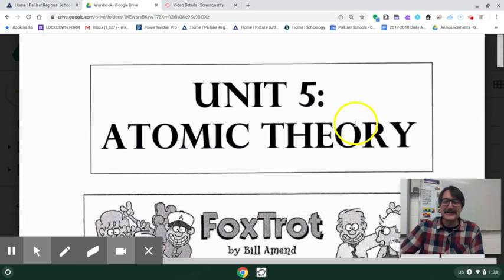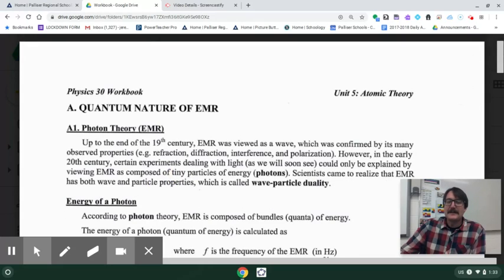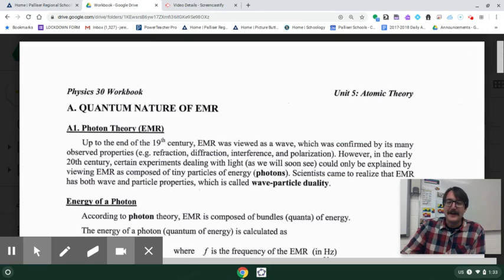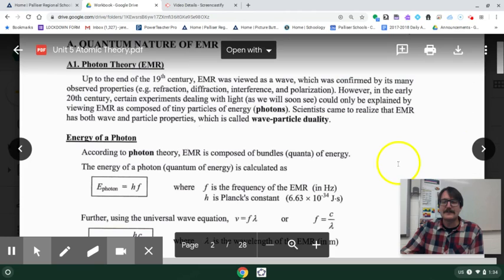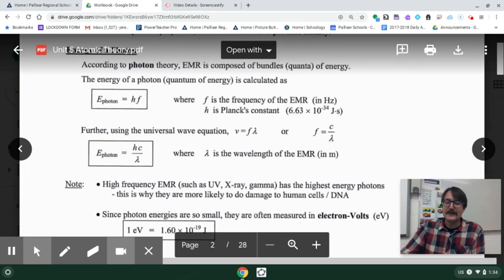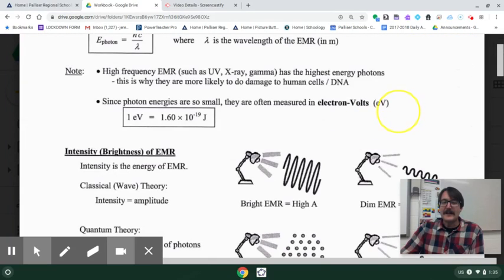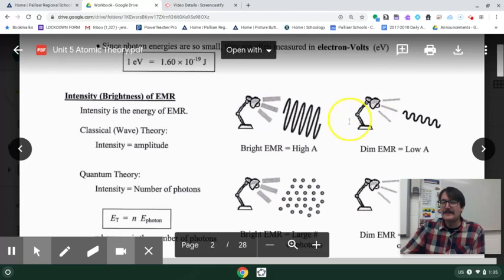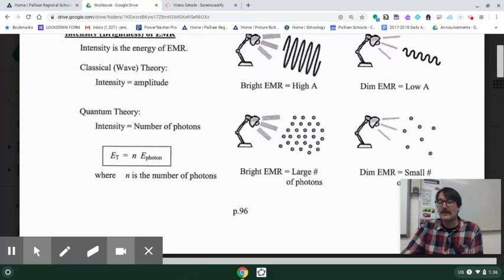U5 Physics 30 Lesson #1 Photon Theory Notes